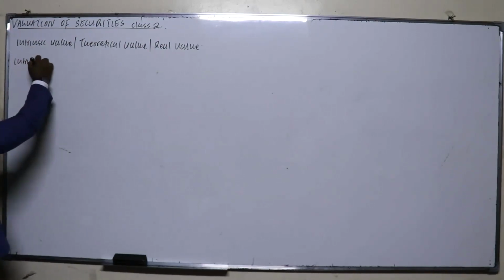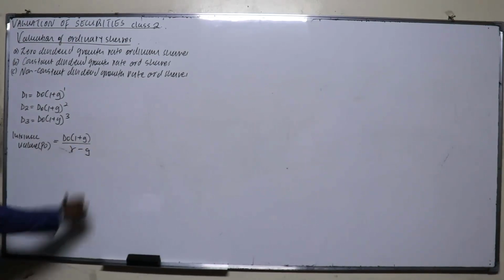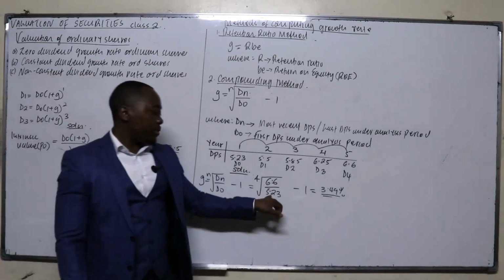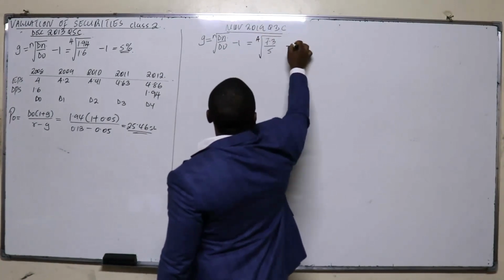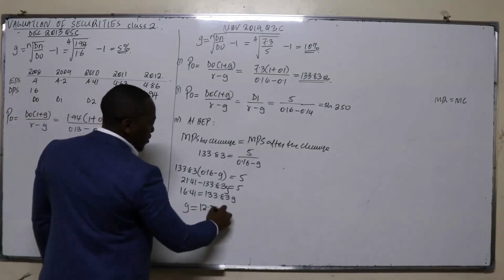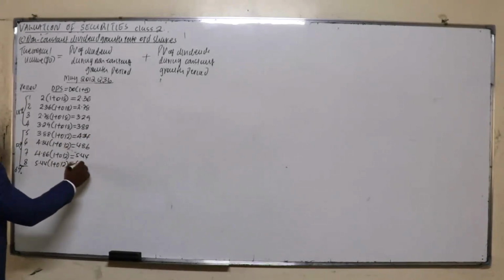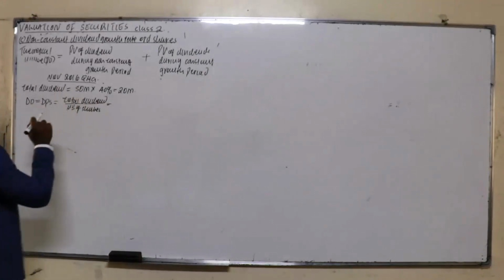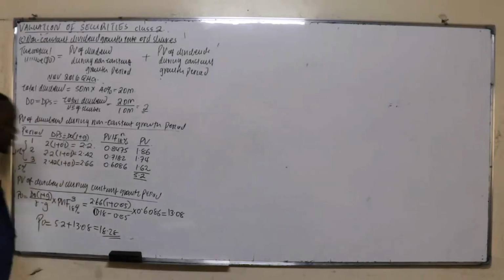FM { VALUATION OF SECURITIES CLASS